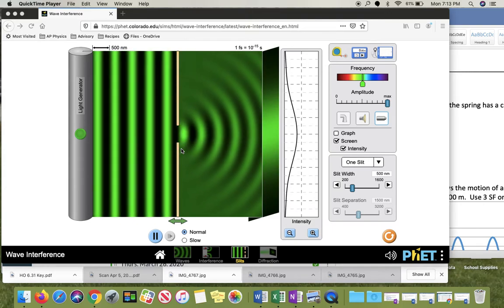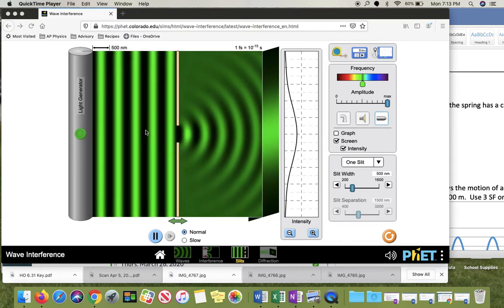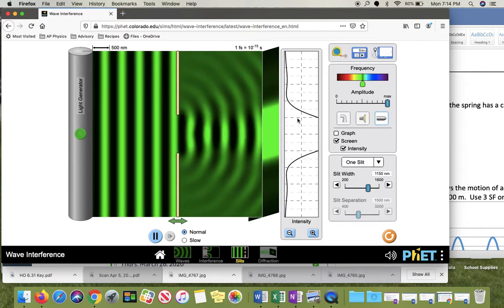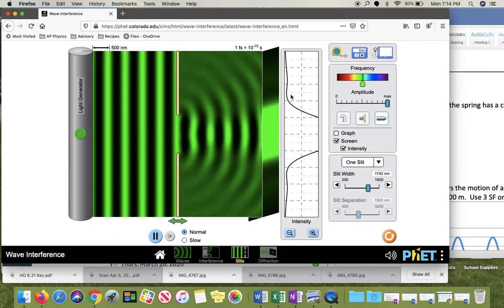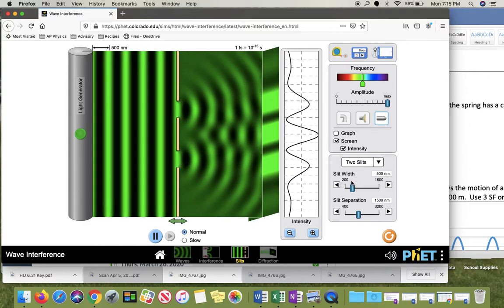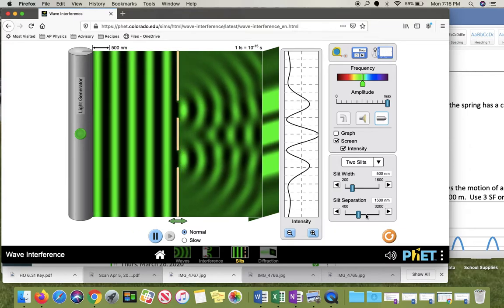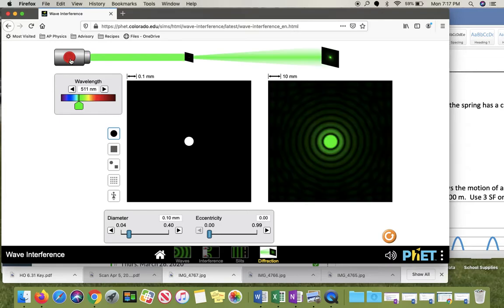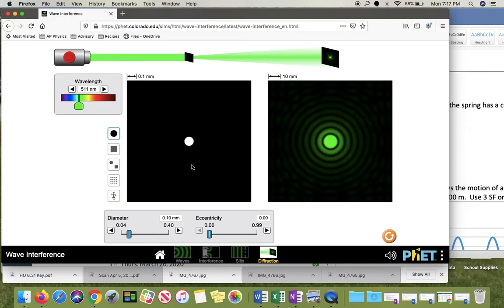Diffraction Video 3